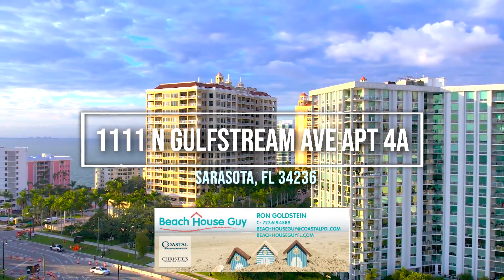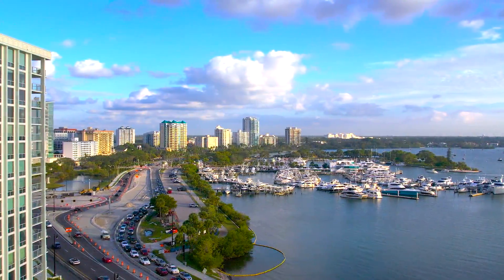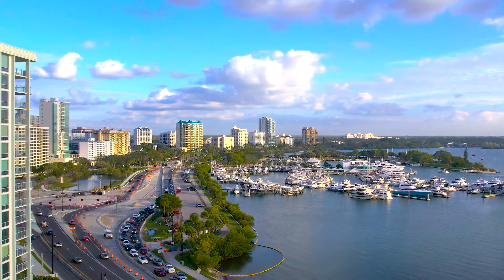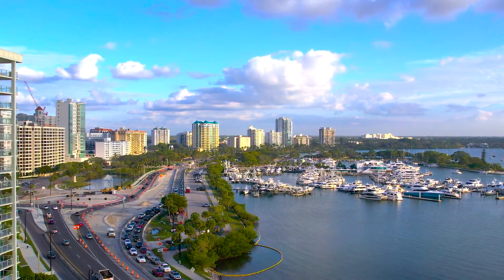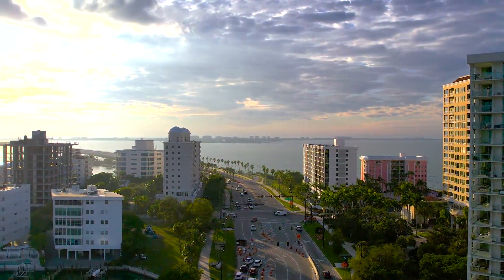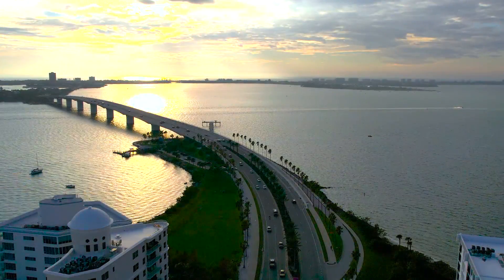Breathtaking One Watergate corner condo overlooking Sarasota Bay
This coveted “A” line has Floor to ceiling glass throughout with unobstructed 180 degree panoramic views.  Large wraparound deck for entertaining. Spacious interior with great LR/DR flow. Bamboo flooring and bright kitchen. Primary BR w/walk in closet and built-ins.
ONE WATERGATE amenities include: newly renovated tropical oasis pool with BBQ & picnic area. New state of the art fitness room. Pickleball/tennis  courts, community room and covered garage parking. Walk to downtown Sarasota for shopping, great restaurants & theaters. Minutes from St. Armand’s Circle.
Experience living in PARADISE!